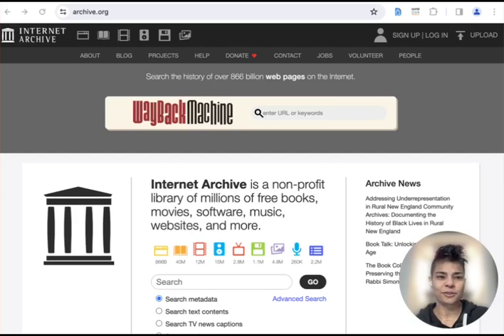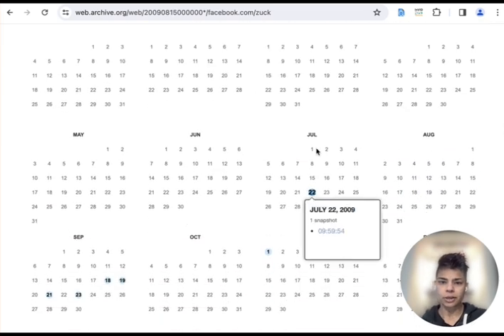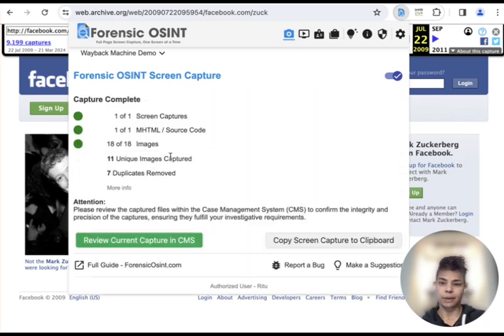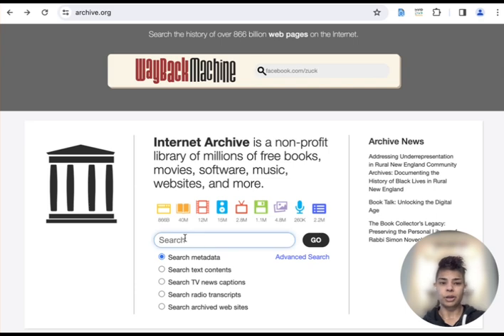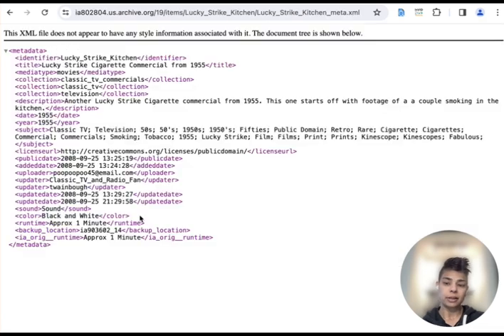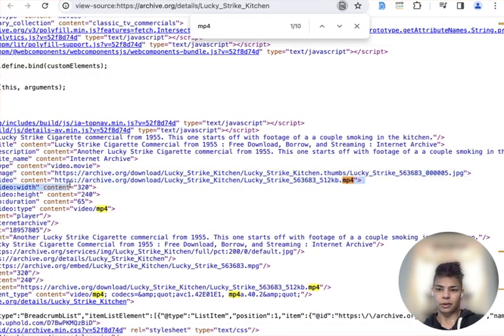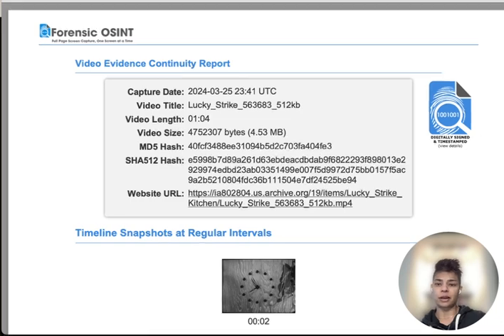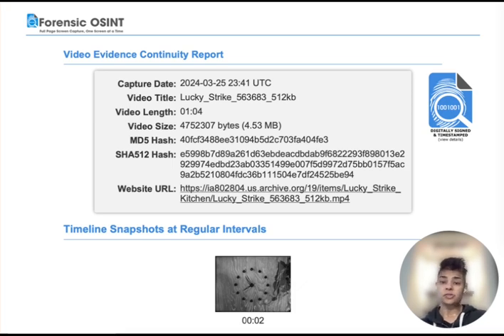Advanced Wayback Machine Techniques for OSINT Investigators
🔍 Excited to share my latest OSINT video! Discover how I move through research on the Wayback Machine 🚀 Watch as I share some helpful research tips and reveal valuable insights. Additionally, watch how I use Forensic OSINT to capture screenshots and download a video from the Wayback Machine with crucial details intact!